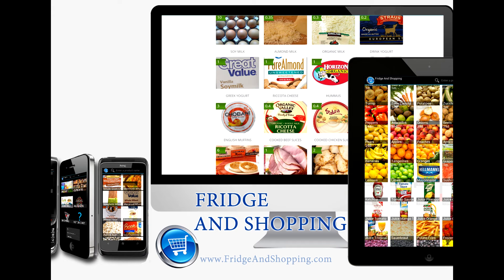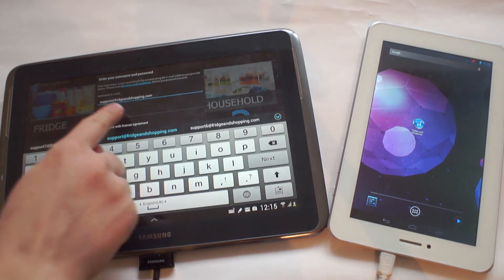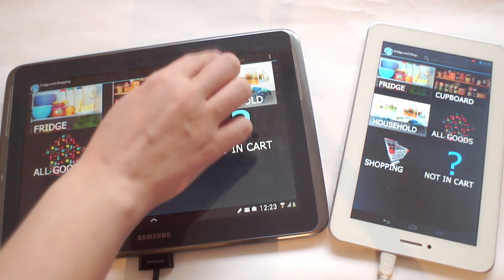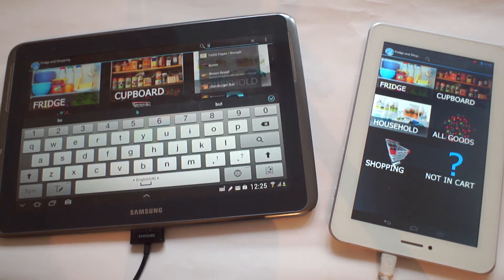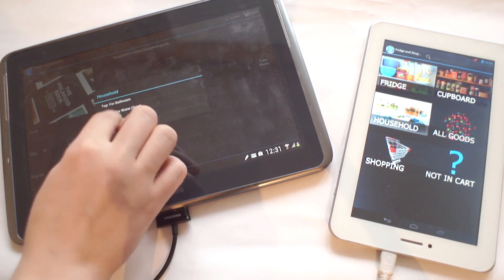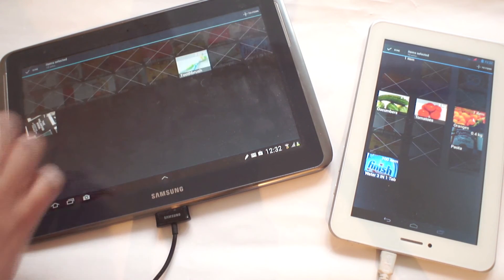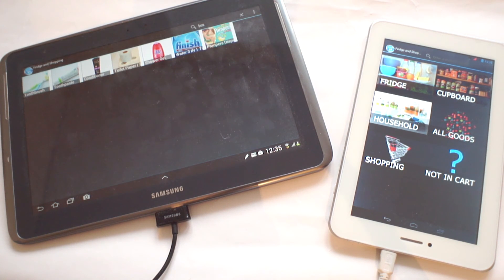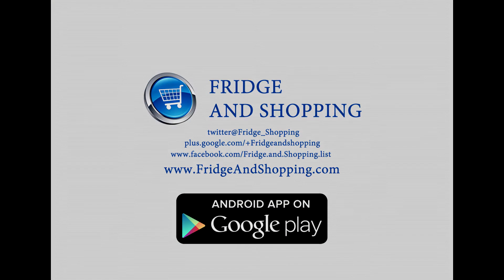'Fridge and Shopping' video guide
Try out Fridge and Shopping Android app for easy organization and management of your shopping lists!

No matter where you are, you'll be able to check in and find out what's in the Fridge, showing you what you need to purchase at the store.

In this guide tutorial, we'll be showing you how you can use the app to compose a simple shopping list.
How to synchronize your shopping list so that it can be accessed from another device or from the 'Fridge and Shopping' website?
How to add a new item to the grocery list?
How to change an item's photograph and open its details?
How to mark a purchased item down?
How to move the item to the Fridge?

Fridge and Shopping has been specifically designed to help people plan out shopping lists, and to help them mark down items that have been purchased in-store. It utilizes graphical representations of your refrigerator and its stored food, your bathroom closet and its supplies, and many other household goods, to help.
The app helps a family or a group whose members have both different roles and different app hosting devices. For example, one may make a plan for the shopping list on their PC, another buys what is on the shopping list after reading it on their smartphone. A third person may also just keep an eye on a favorite product, and the product's current quantity in the household, from their tablet, as others go shopping.